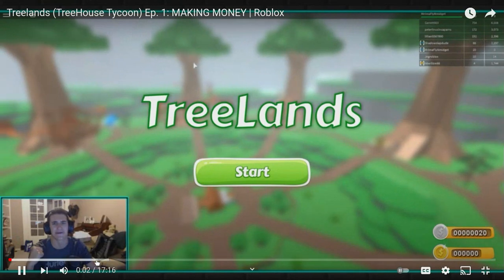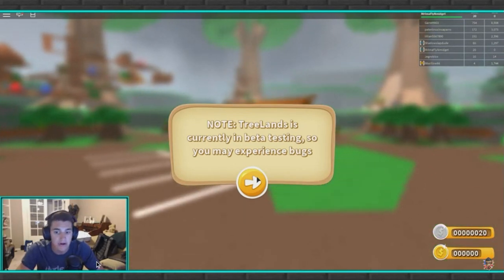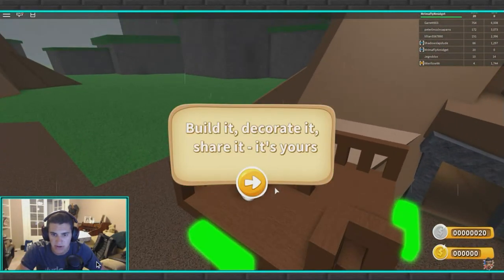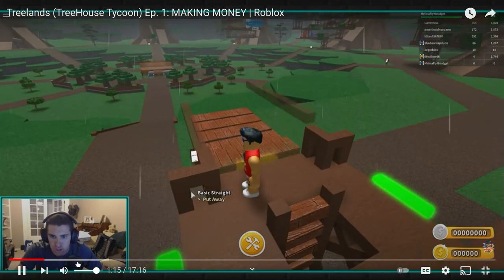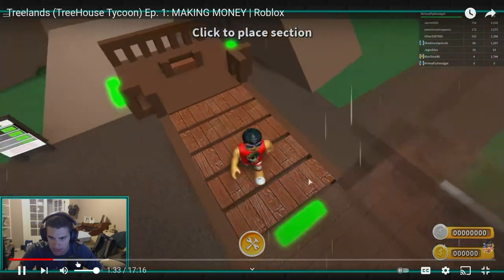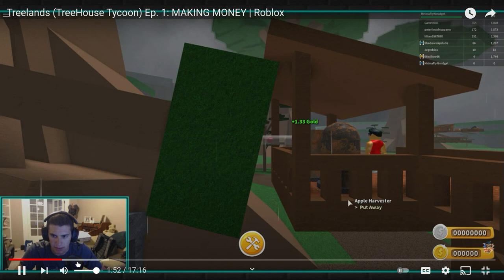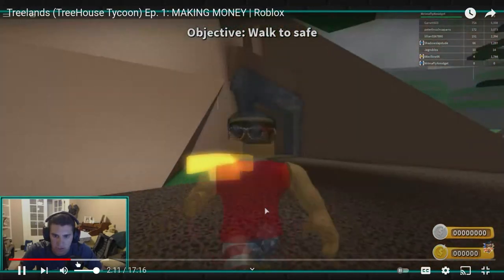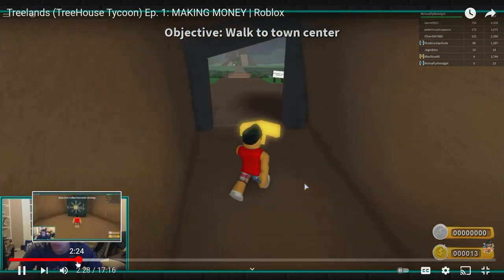Screen recording 2022 01 14 7 14 35 PM